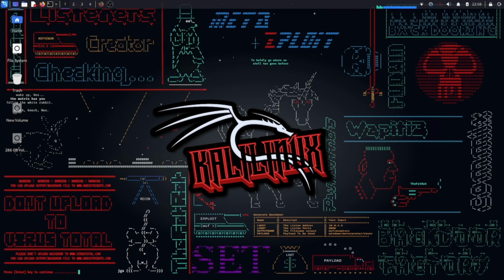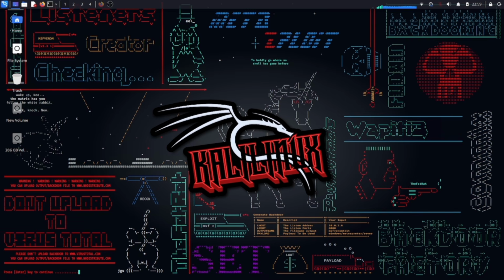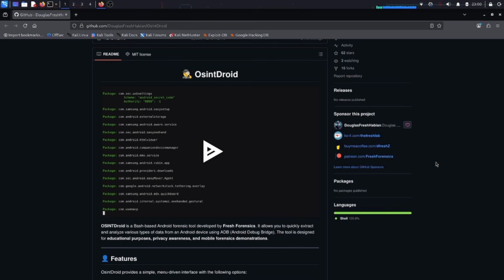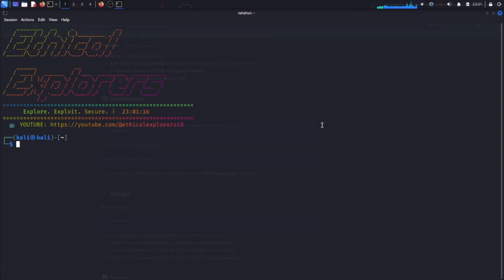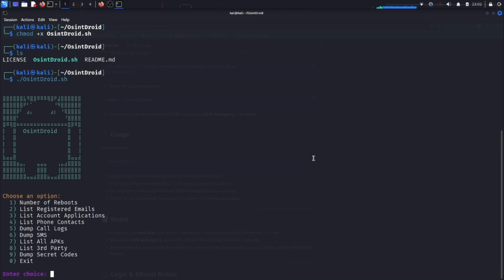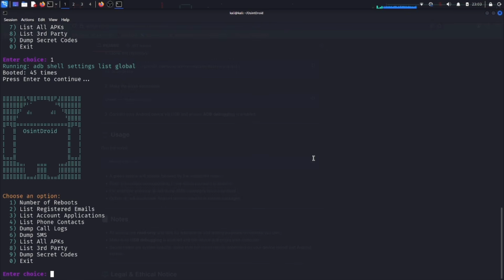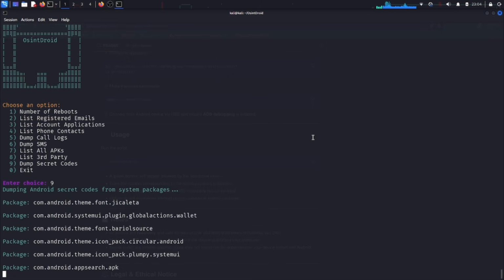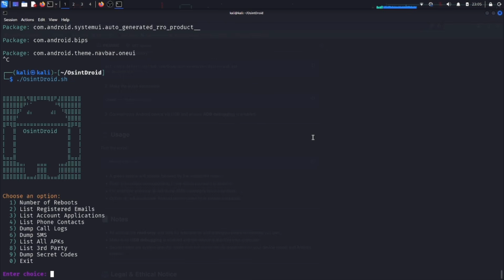How to Extract SMS, Calls & Hidden Codes: OSINTDroid on Kali 🤯📲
OSINTDroid on Kali Linux: Complete Android Forensics Tutorial 📱🔍

Want to know exactly what data your Android device holds? 📱🔍 In today's video, we dive deep into the world of mobile forensics using OSINTDroid—a powerful, lightweight, Bash-based forensic tool for Kali Linux!

Whether you're a cybersecurity student, an ethical hacker, or just passionate about privacy awareness, OSINTDroid makes it incredibly easy to extract and analyze device data using ADB (Android Debug Bridge). 💻⚙️

In this tutorial, we will walk you through:
✅ What OSINTDroid is and how it works
✅ Step-by-step installation on Kali Linux 🐧
✅ Connecting and authorizing your Android device via ADB 🔌
✅ Live Demonstration (on a OnePlus 6T): Extracting boot counts, linked accounts, third-party APKs, and hidden manufacturer secret codes! 📂🔓